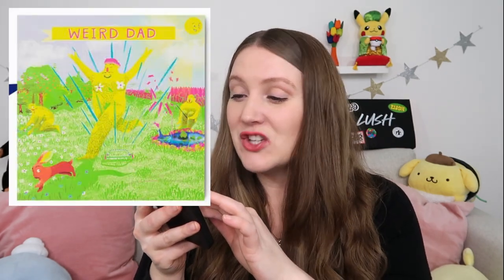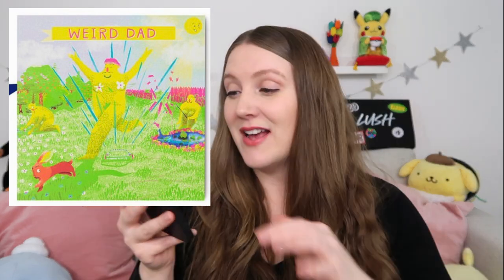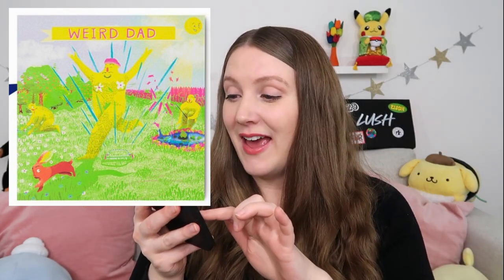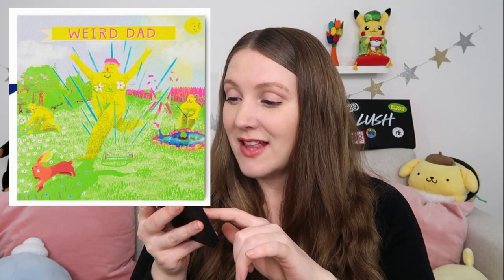Lush Father's Day Range 2024 | Spoilers and Leaked Photos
I've never done this before but I thought it would be fun to try making a reaction video.

Lighting (ring light and umbrella lights)

Bored with your closet?  Try Stitchfix!

Hi! My name is Sierra and I'm an American creator living in Yorkshire (Northern England) with my family.  I make videos sharing our experiences living abroad, Lush, adoption, and related topics.  Thank you for your support and kind comments.